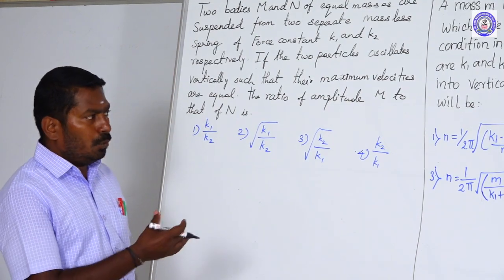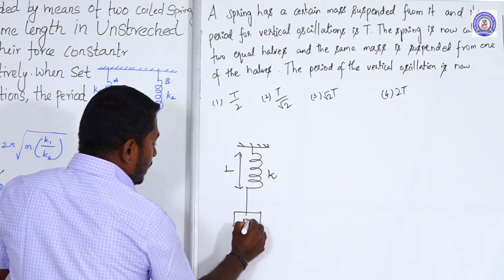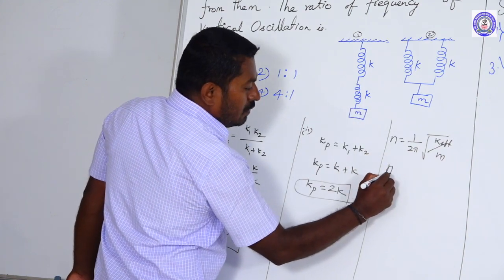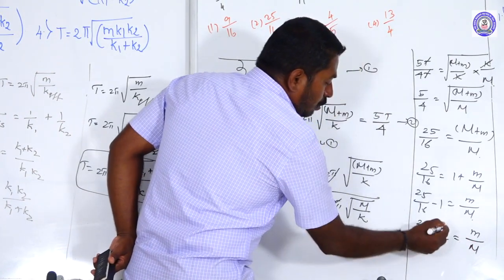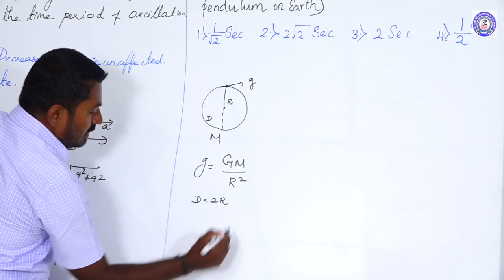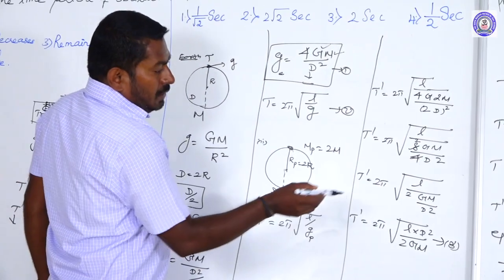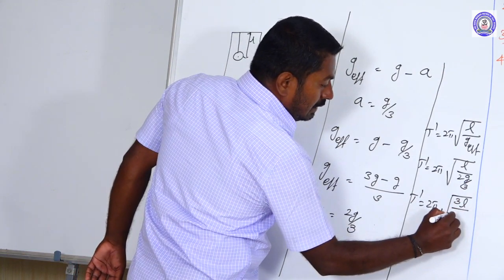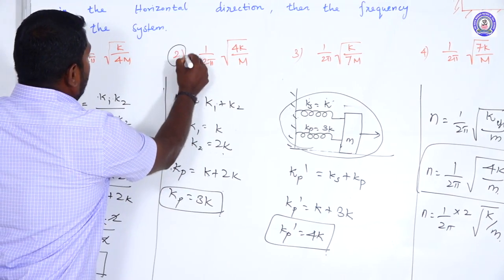Physics- Oscillation [ P.THIRITHATH] PART-2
Problems related to Horizontal and Vertical Oscillations of a spring - block system and simple pendulum.